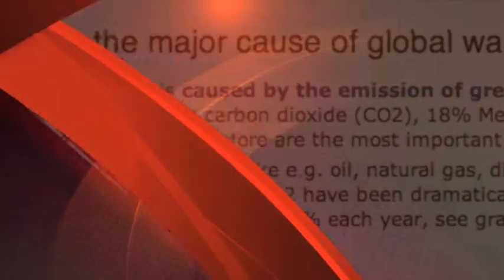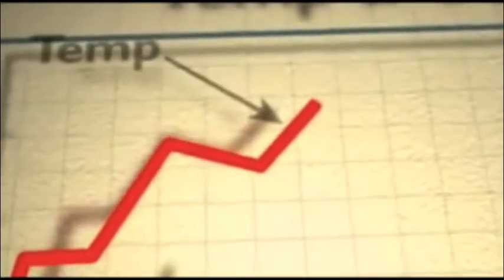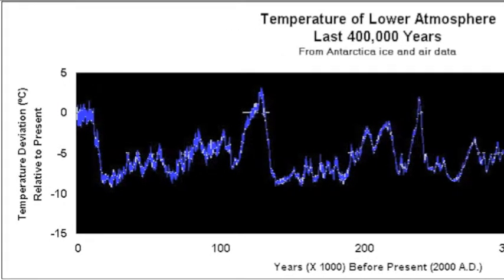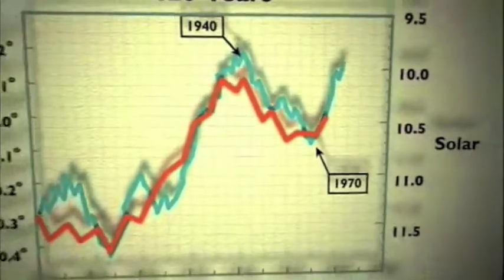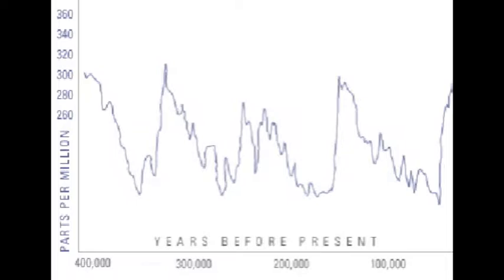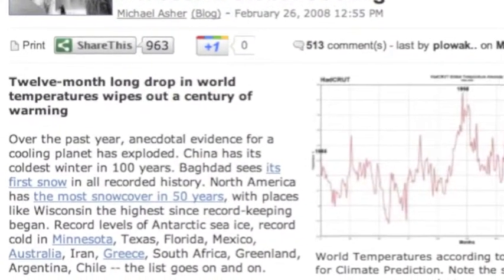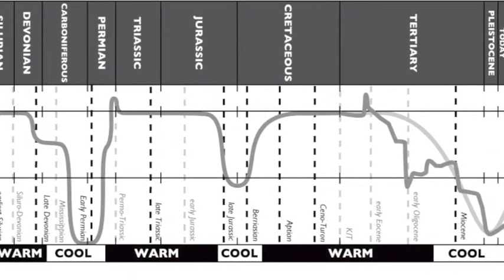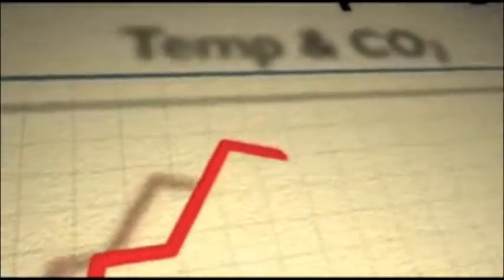Climate Change Documentary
Science 10 Project supporting the 'against' side of the CO2-driven global warming debate. Enjoy!